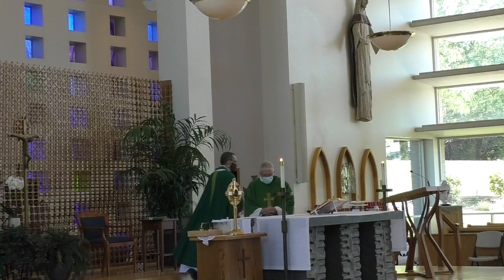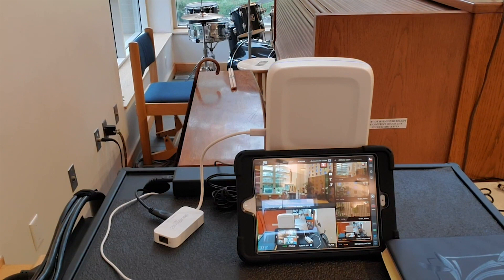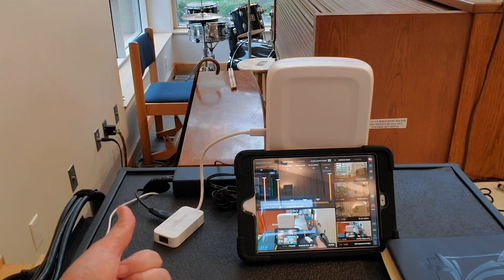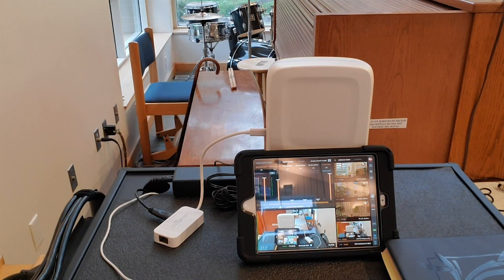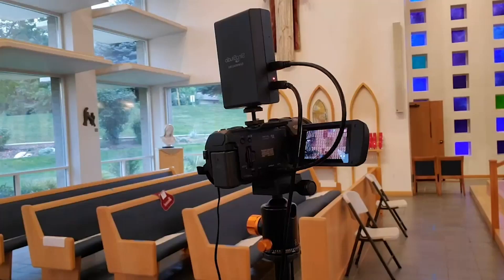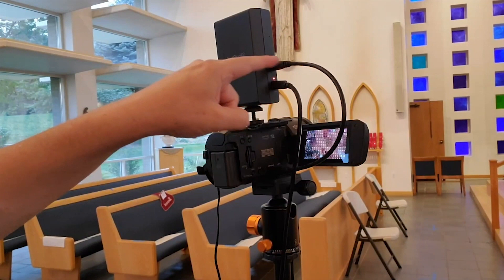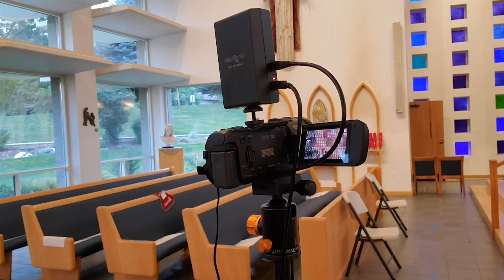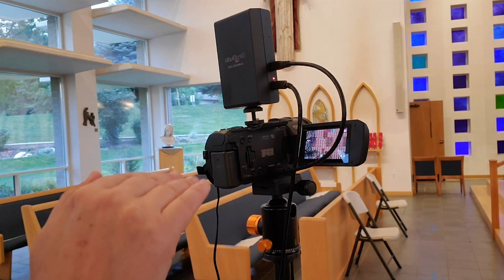How to Livestream the Mass: A Walkthrough with Fr. John Evans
Join Father John Evans of St. Thomas More Catholic Church in Cottonwood Heights, UT, as he offers tips and advice regarding livestreaming the Mass. In this complete walkthrough, you'll learn how to stream through various social media platforms, how to operate a multi-camera setup and how to capture the best video and audio quality, among other things.